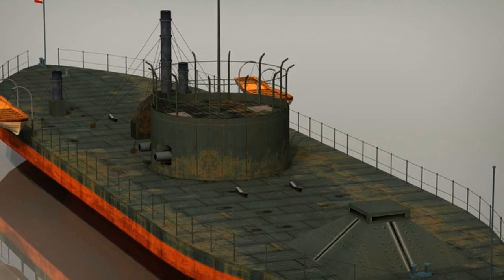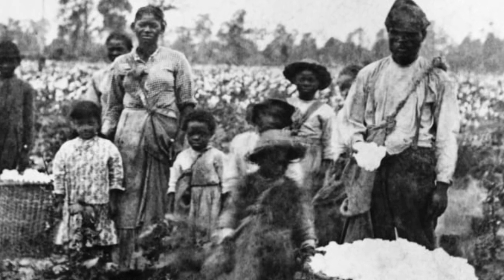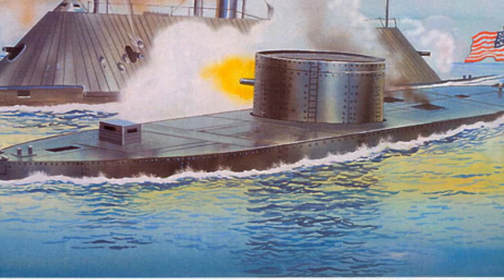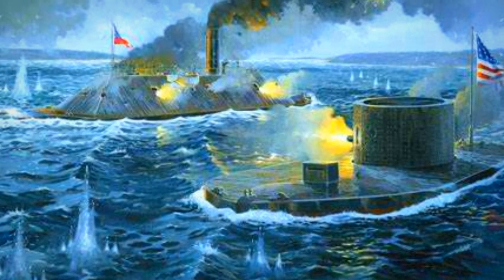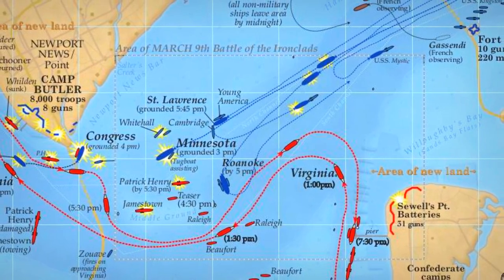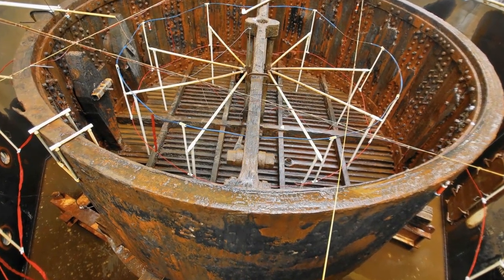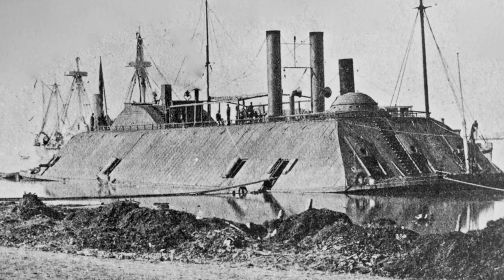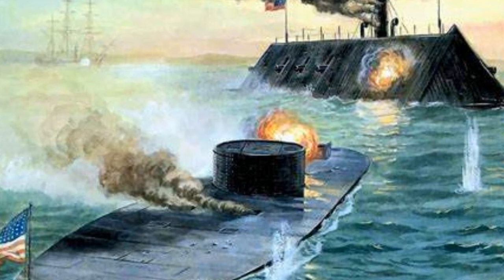Frontiers in History: Documentary on the USS Monitor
History project for national history day.